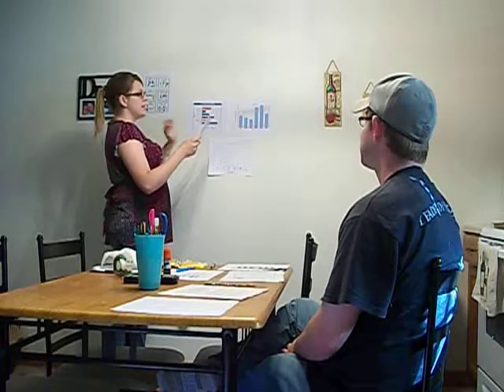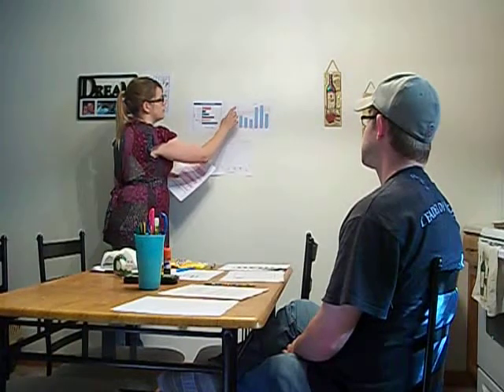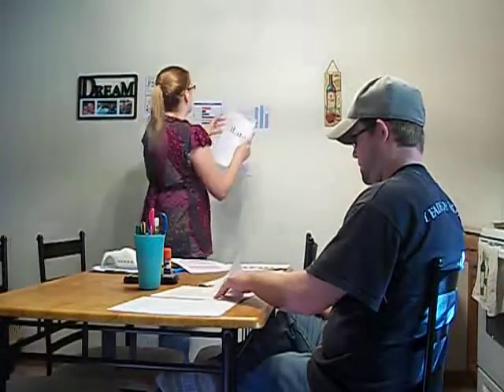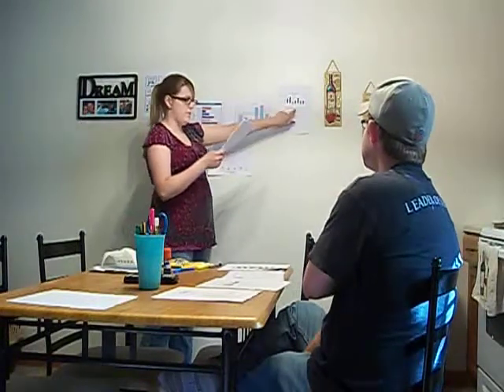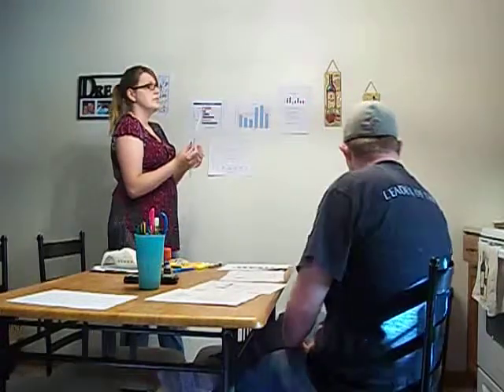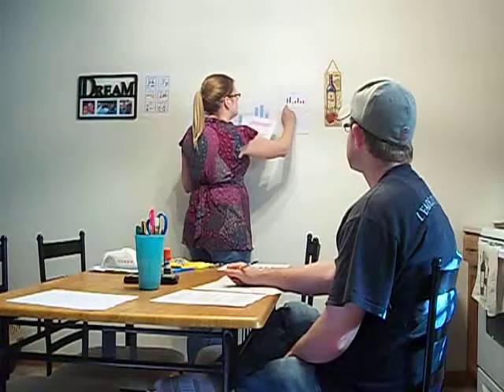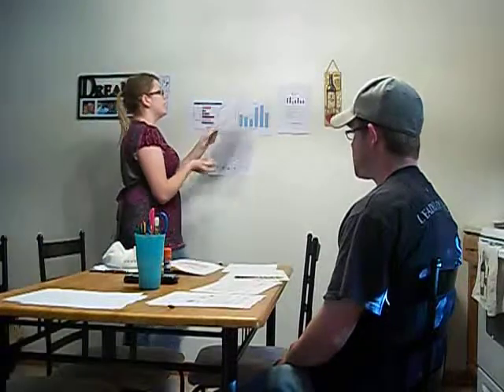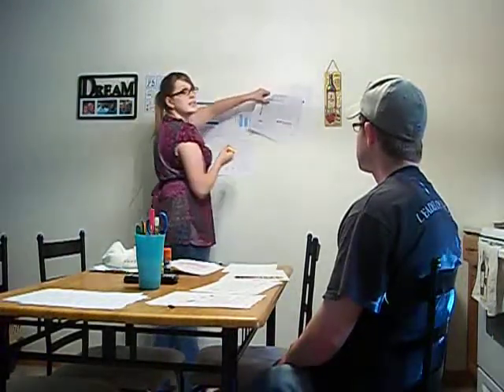Final Lesson Creation Math 1351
Math 1351
Deanna G
Final Lesson creation